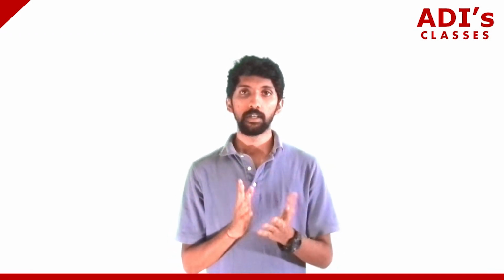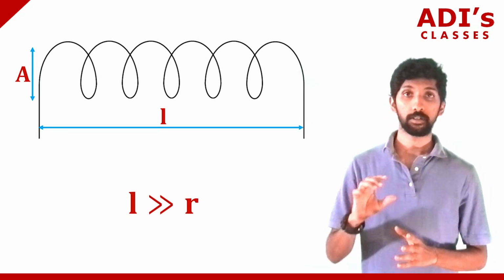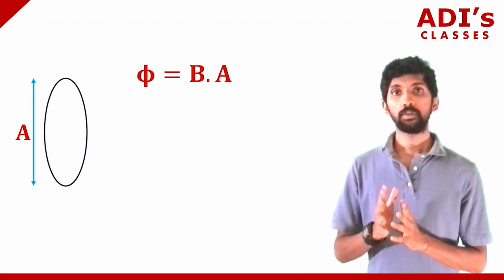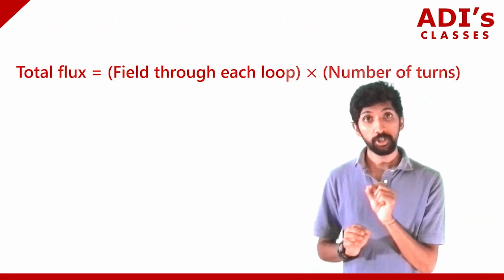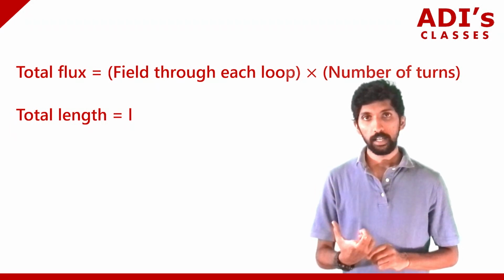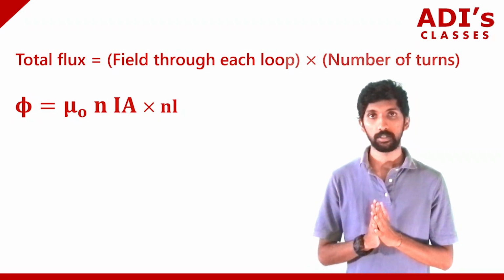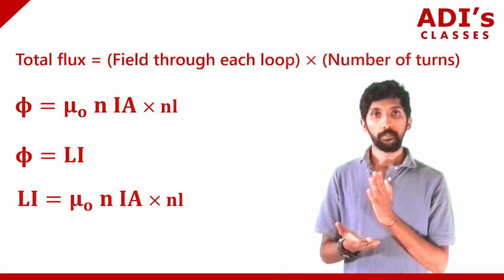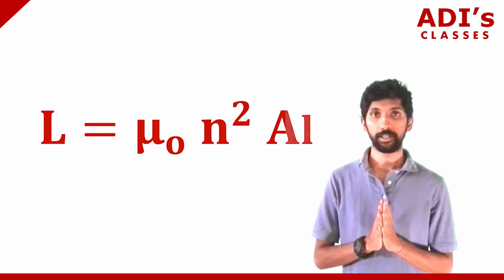Self induction of a solenoid | Electromagnetic Induction | Physics 12 | CBSE & PUC - ADIs Classes